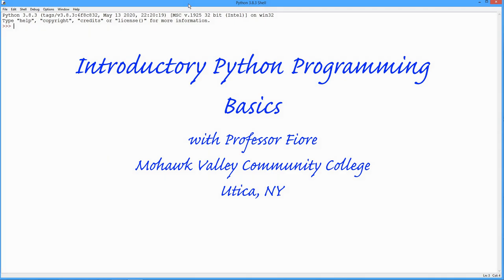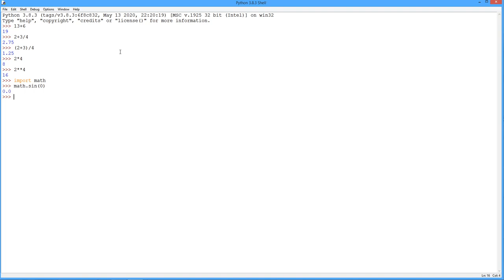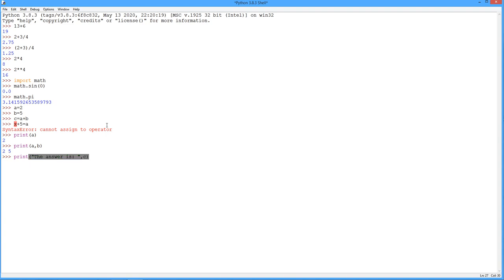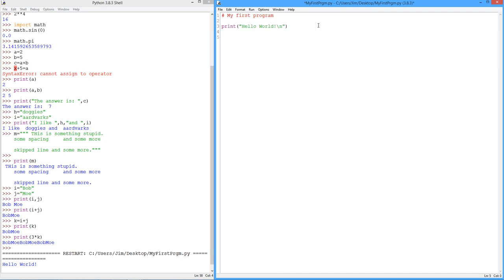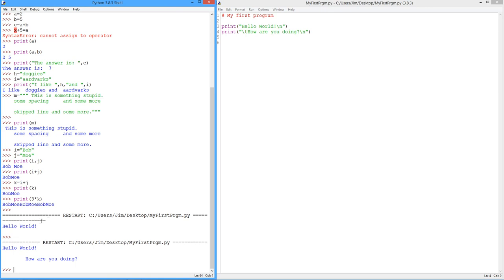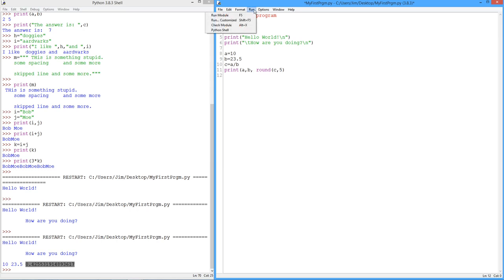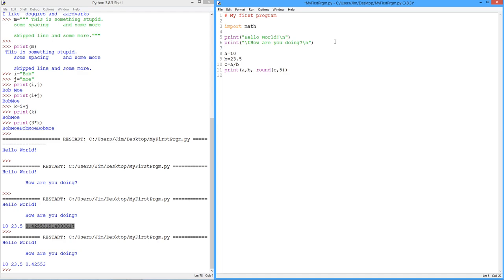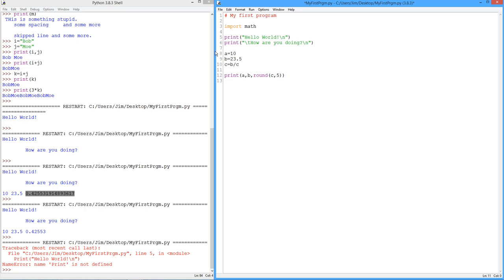Python: Basics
We introduce the basics of the Python programming language. Hello World, it is...

Reference: Laboratory Manual for Computer Programming with Python, Multisim and TINA; Exercise 3, Introduction to Python.